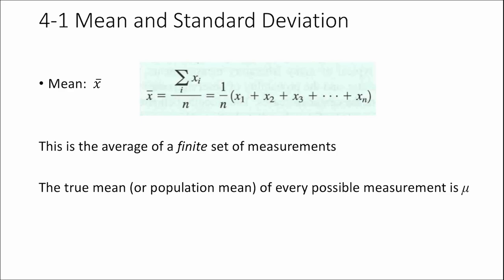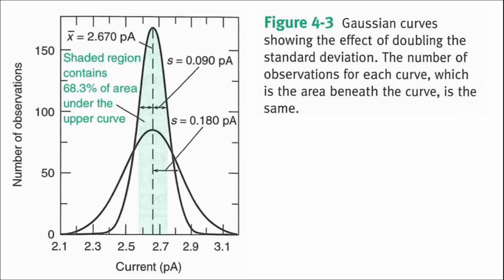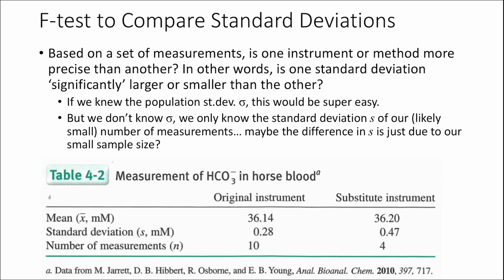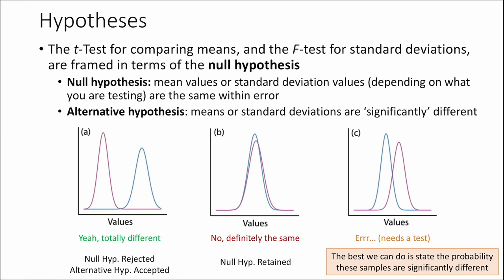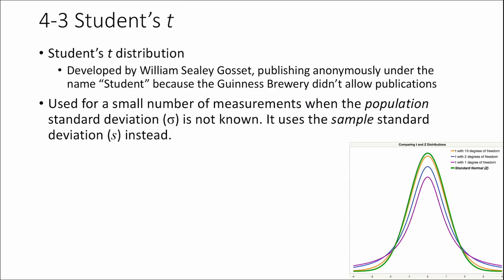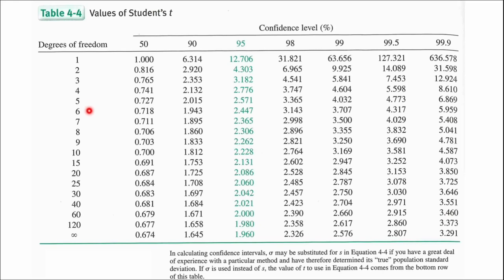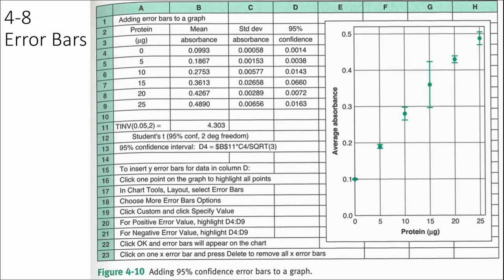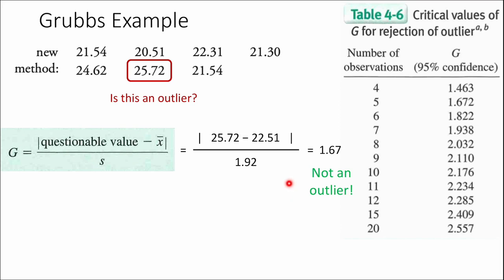Statistics for Analytical Chemistry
A few statistical concepts that I include in my Analytical Chemistry course.